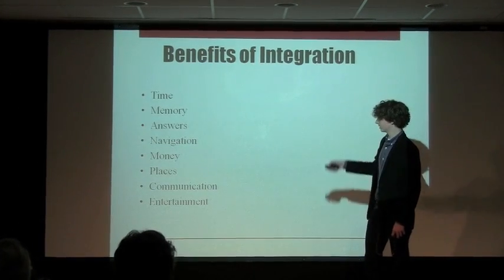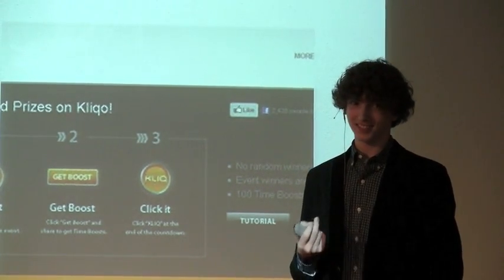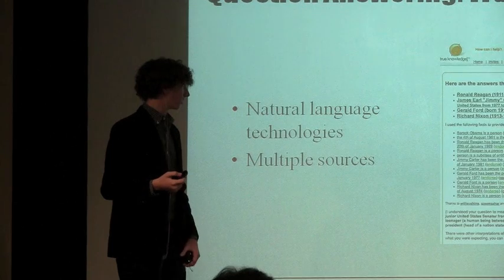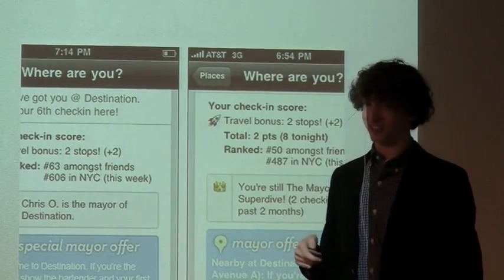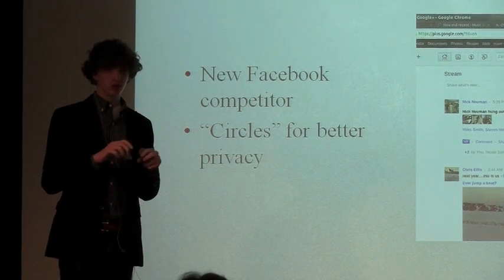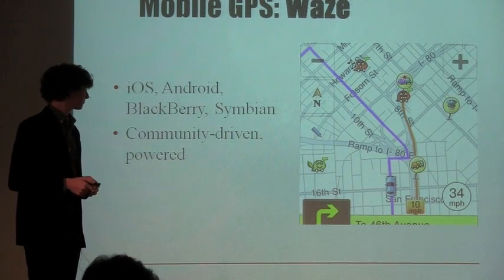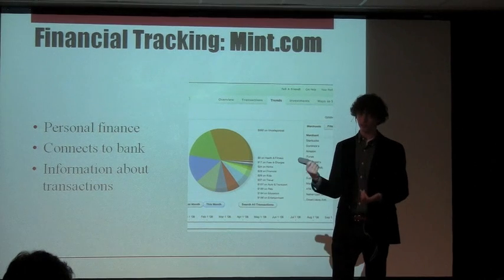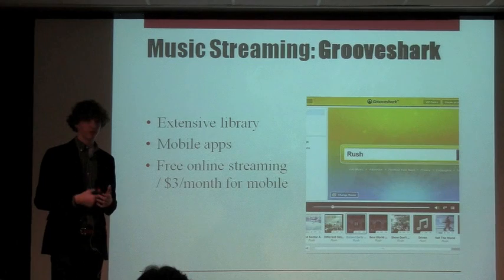Technological Integration in Daily Life: Logan Rosen at TEDxWestportLibrary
Logan Rosen, a senior at Staples High School in Westport, CT, talks about creating a technologically-integrated life.